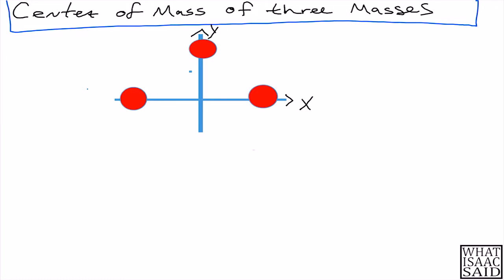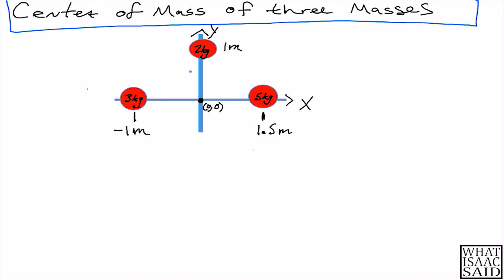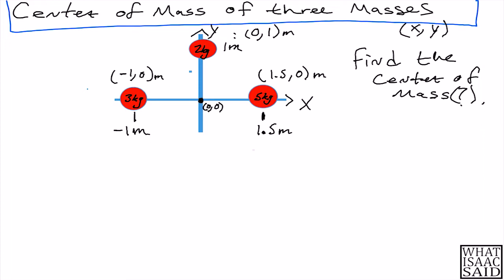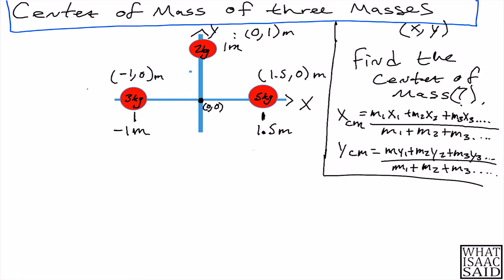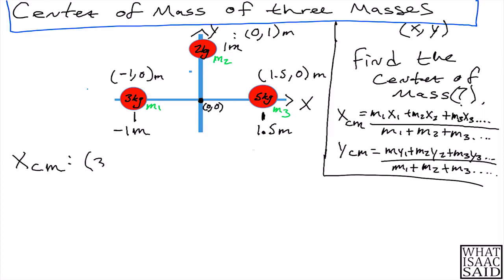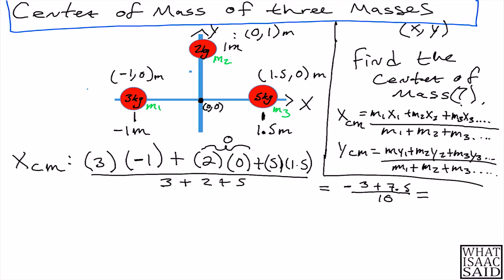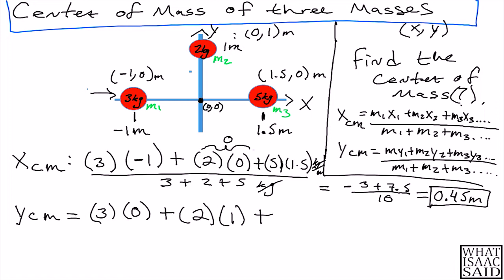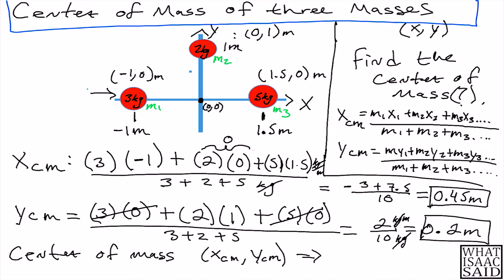Physics I tutorial: Center of Mass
In this video I teach you how to solve a center of mass physics problem. This particular problem involves 3 masses in different positions of a rigid body. Enjoy and I hope this video helps you understand center of mass much better!